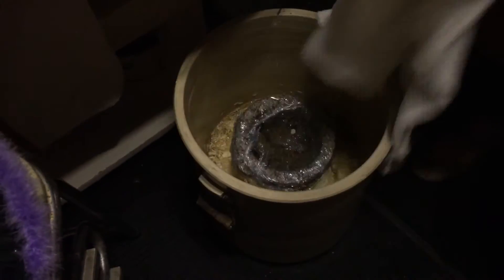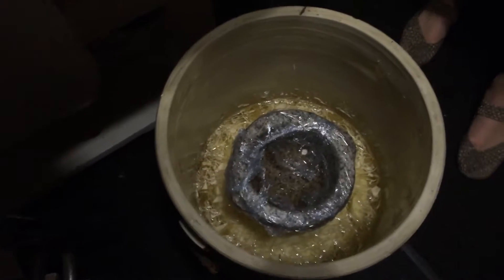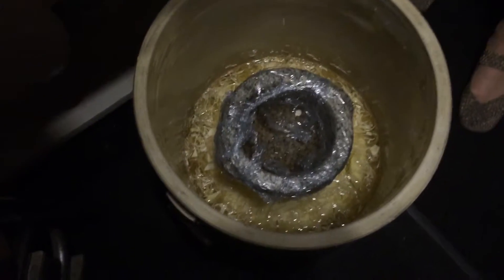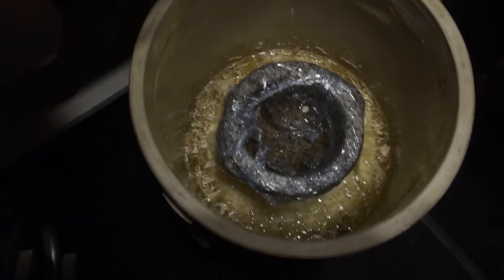Cabbage Recipes Sauerkraut in Crock, Fermentation Great 8of12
On day 8 of our 12 days of sauerkraut series, and the sauerkraut is looking great. Vanessa pushes down any cabbage that has been pushed up due to the fermenting action of the bubbles. It can’t come up into the oxygen or it will start to decay. It needs to stay under the brine. The water level is still up, and the fermentation process is continuing along nicely. We had a very busy day today, so we are just checking the sauerkraut quickly.

Our 12 Days of Sauerkraut Making Series follows our 2014 Batch through its fermentation process, at the same time giving some history and other information about Sauerkraut.

Vanessa’s printable ebook with sauerkraut and cabbage roll recipes is available for $4.99